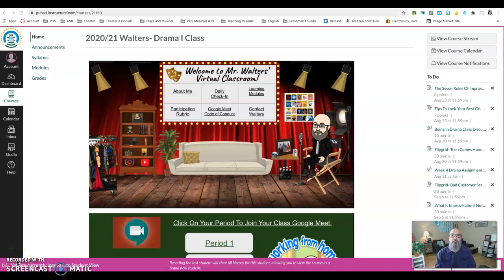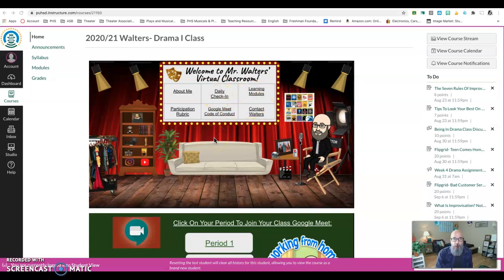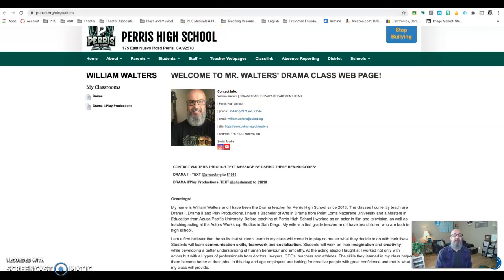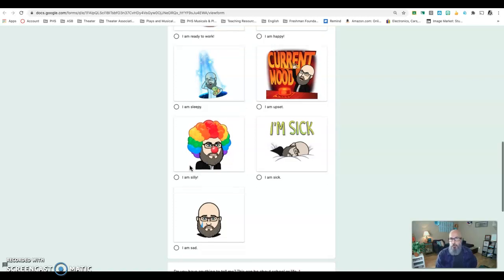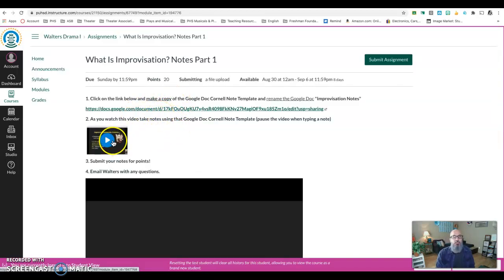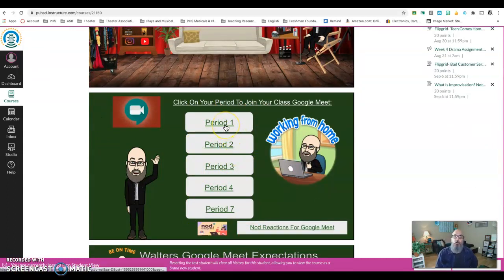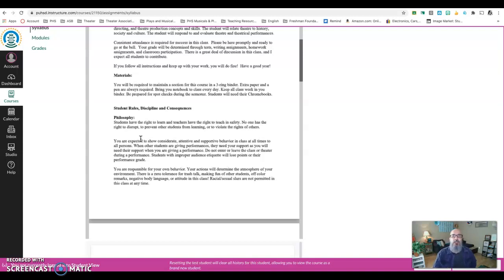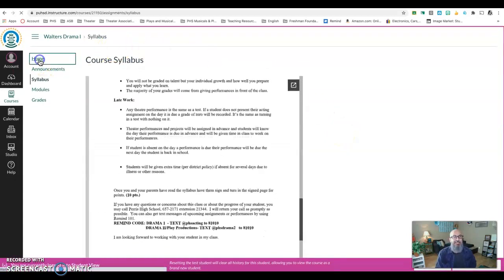Welcome To Mr. Walters' Drama Class!